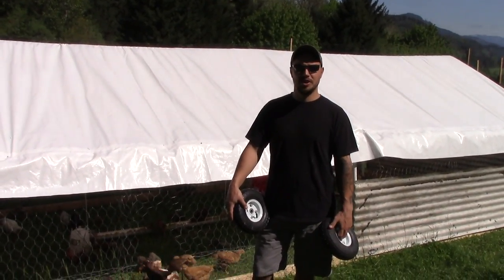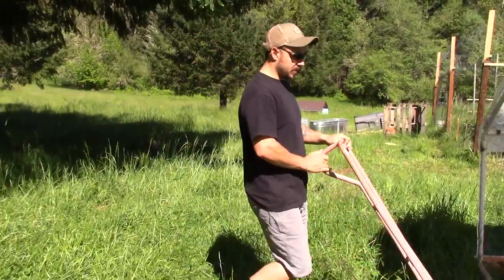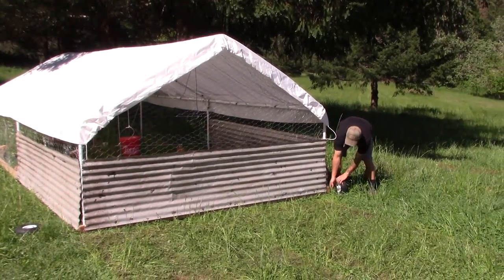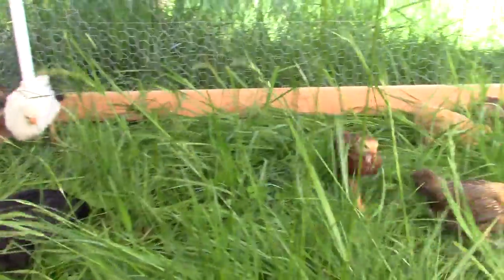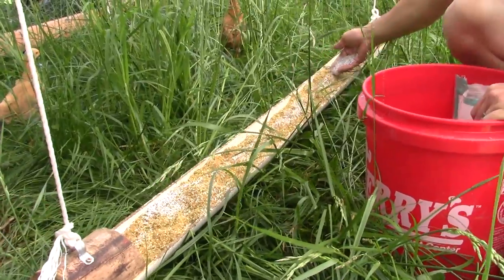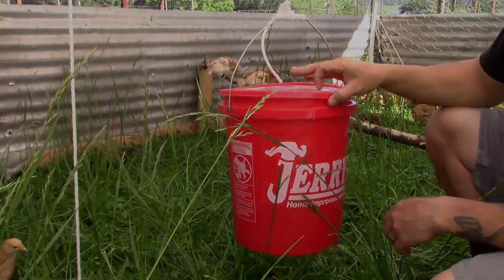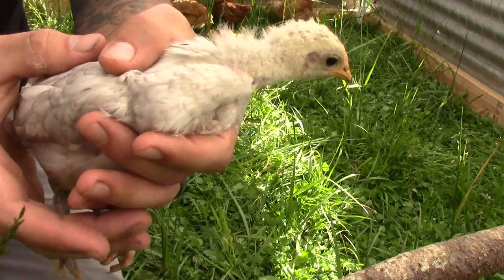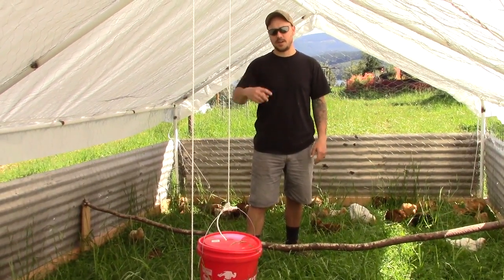Moving the Chicken Tractor | Feeder and Waterer System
We show how we move our large chicken tractor with ease and discuss our simple, low cost feeder and waterer. Can you help us identify the mystery chicken?

**Mystery chicken update**
Splash Brahma